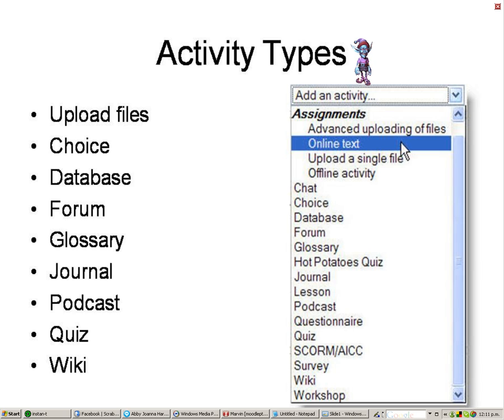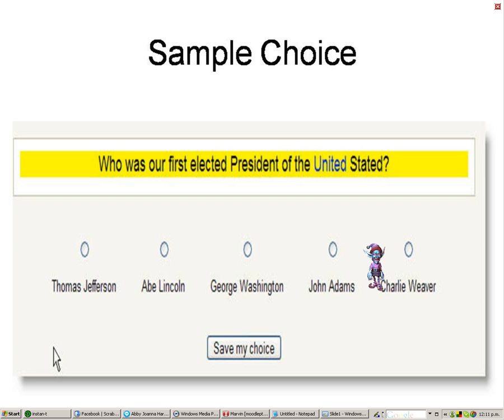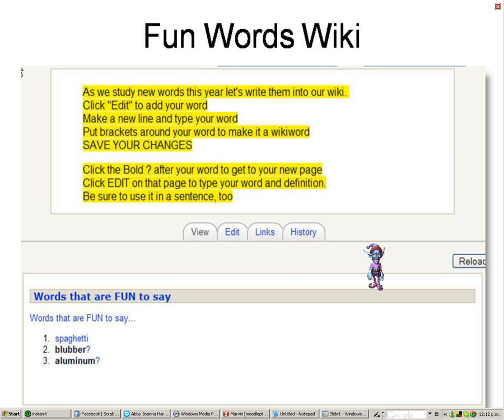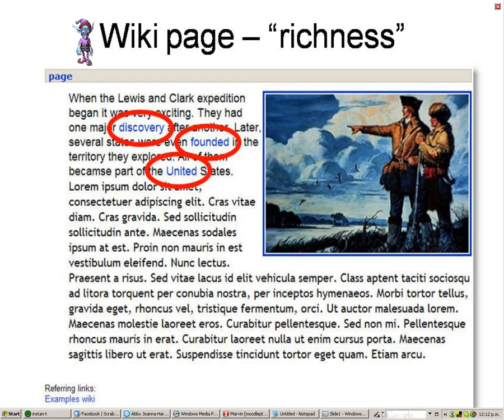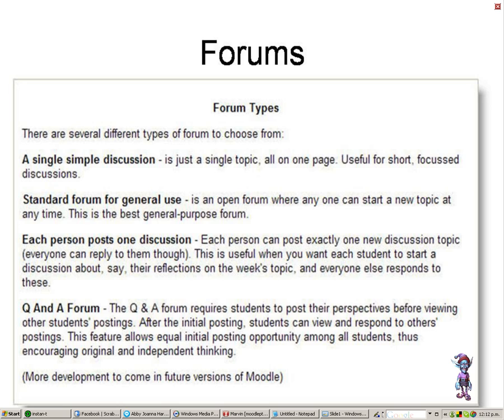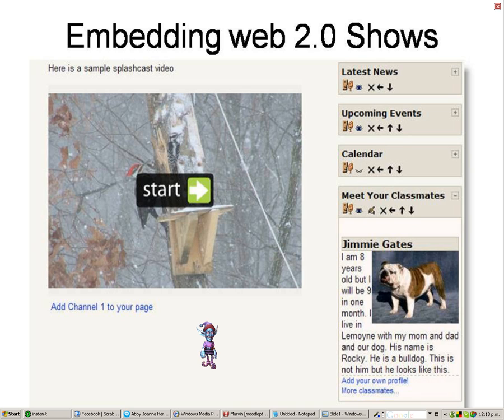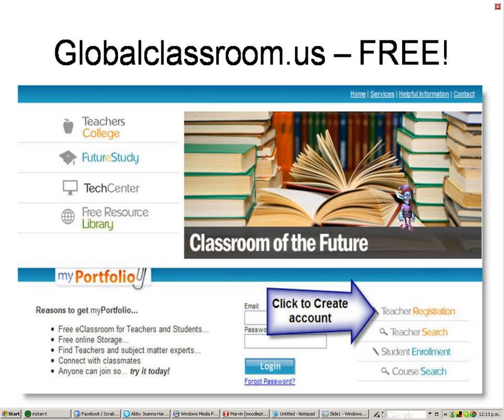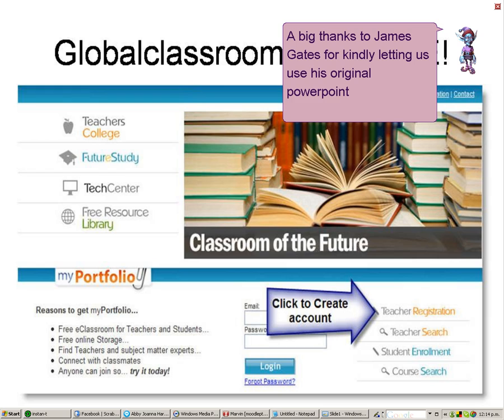Moodle Part 2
Using James Gates' moodle powerpoint I have 'recreated' the presentation with Marvin